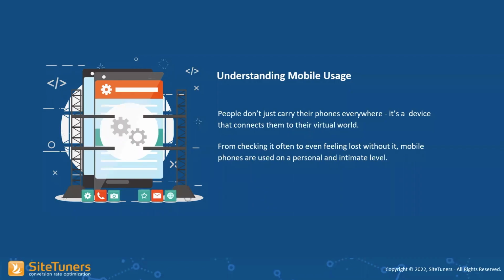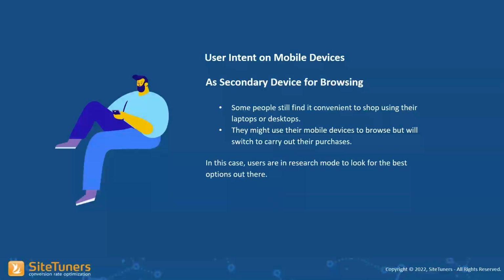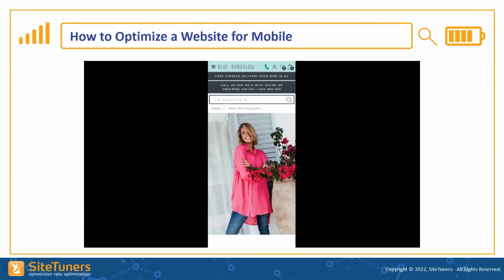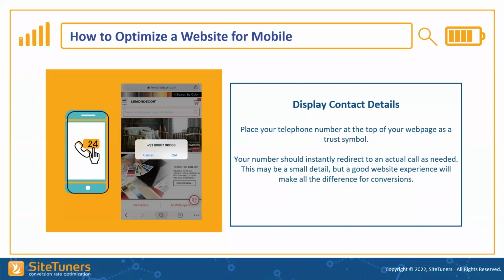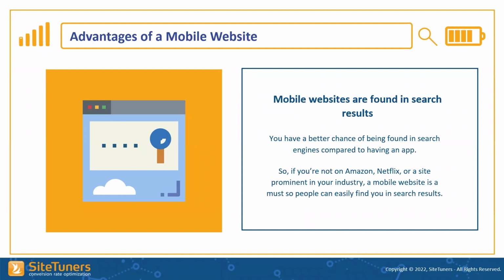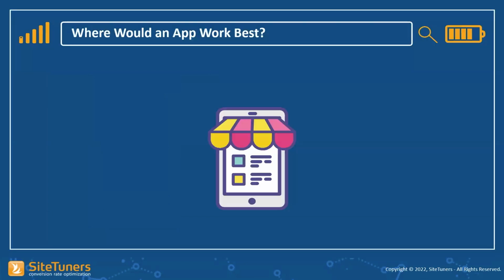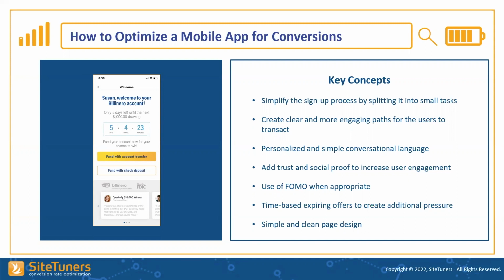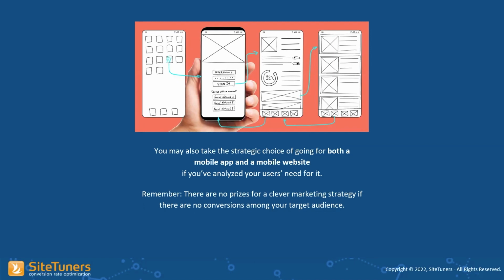Increase Your Conversion Rate, Even on Your Mobile Site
Based on the book "True Connections: Relationship Marketing in the Digital World" By Martin Greif.

Unleash your curiosity!

In this educational webinar, SiteTuners president Martin Greif provides actionable strategies to increase mobile site's conversion rates.

This webinar is a valuable resource designed to empower you to take control of your mobile site's conversion rates. Our aim is to help you build confidence in your site and strengthen your strategies to see tangible improvement in your sales and leads.

Together, let's turn your challenges into opportunities for growth!

0:00 Intro
1:54 Understanding Mobile Usage
6:26 User Intent on Mobile Devices
10:12 How to Optimize a Website for Mobile
23:22 Well-Designed Mobile Website
24:25 Mobile Website VS App
31:19 Where Would an App Work Best?
36:29 Possible Issues
38:38 Optimize an App for Conversion
48:22 Contact Us!